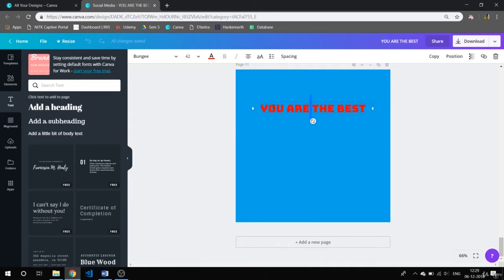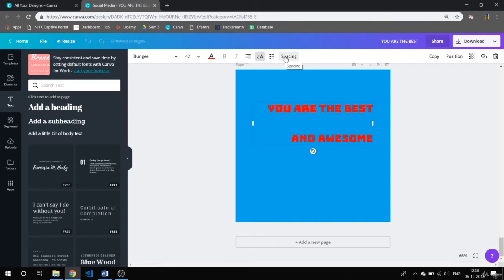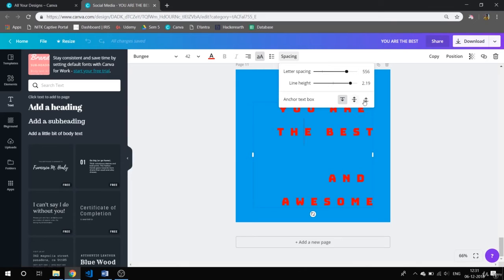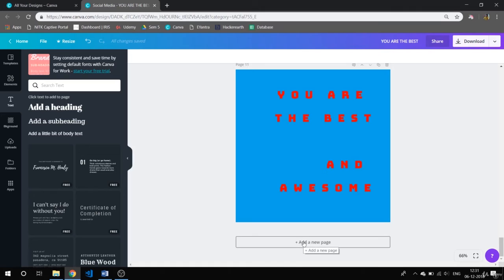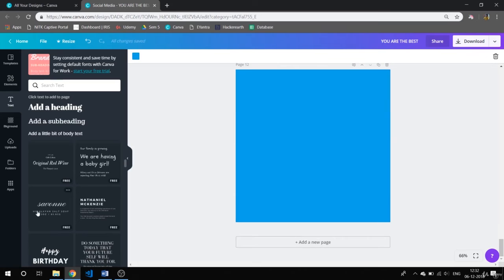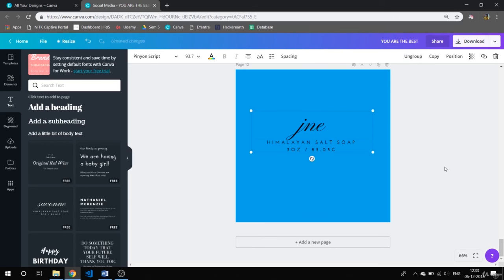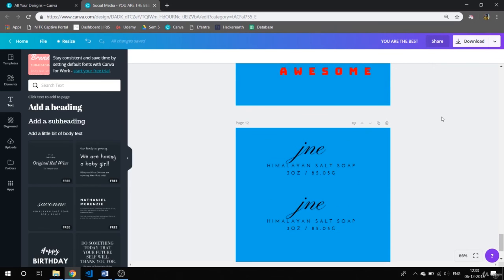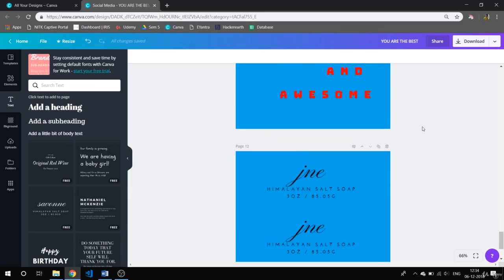Adding Some Text